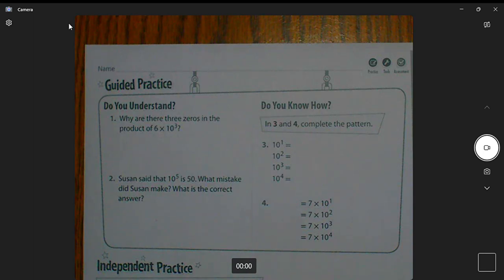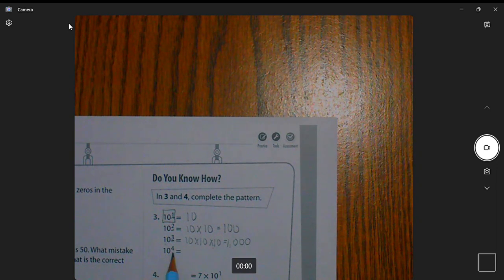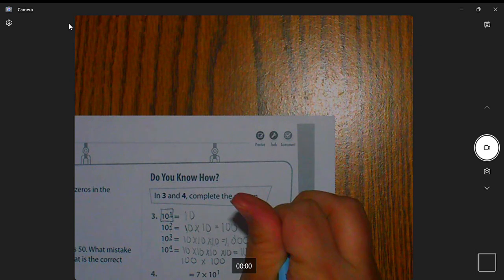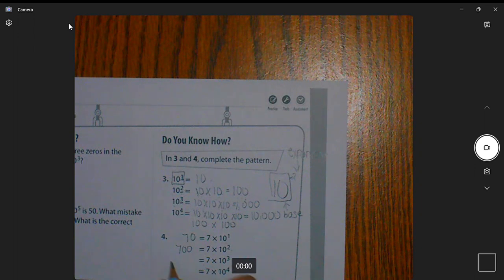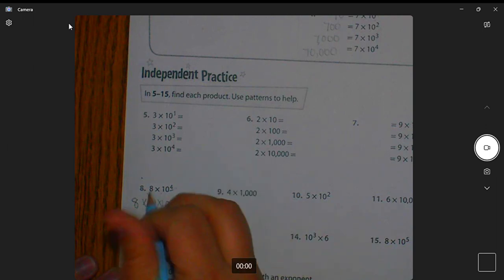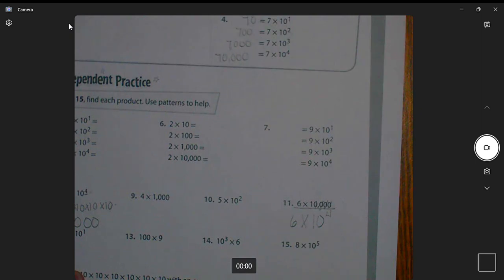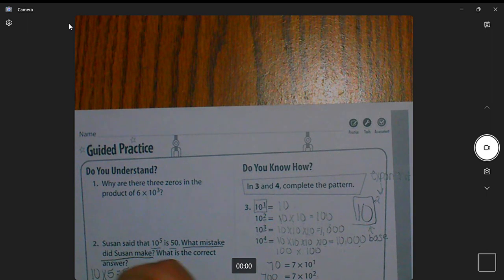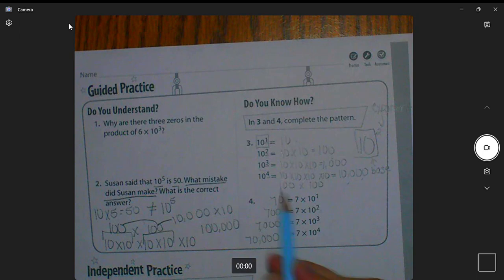Powers of 10 and Exponents